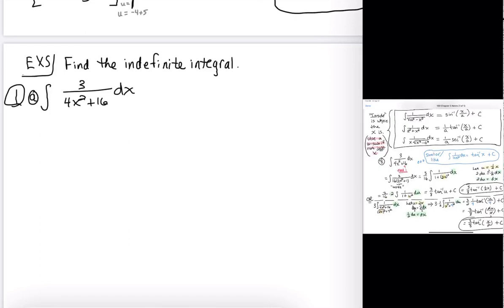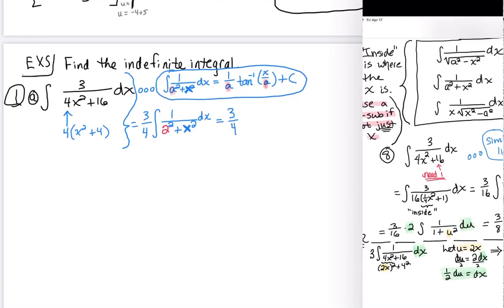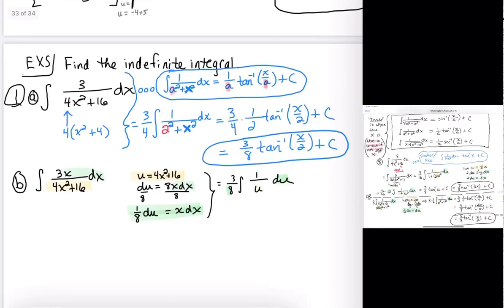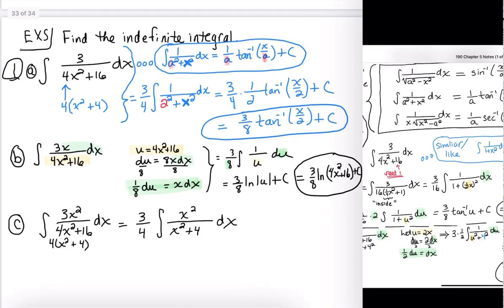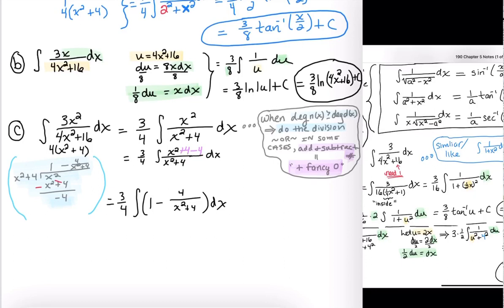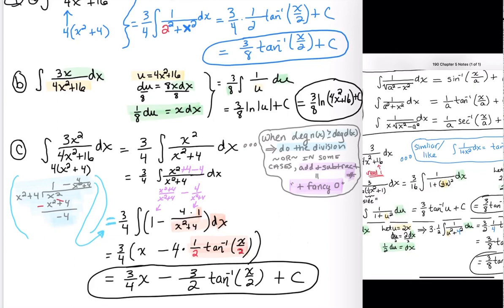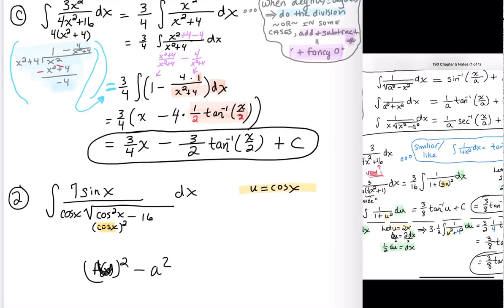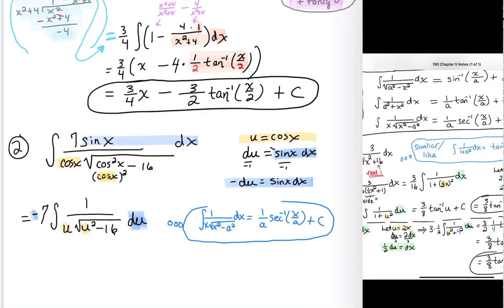MTH 190 Integration by Substitution: comparing similar forms (5.5)